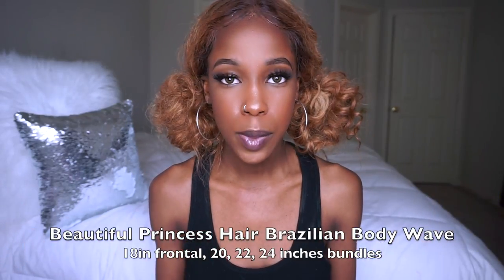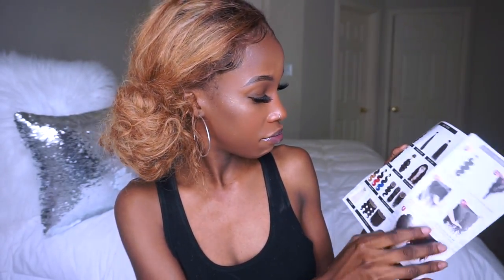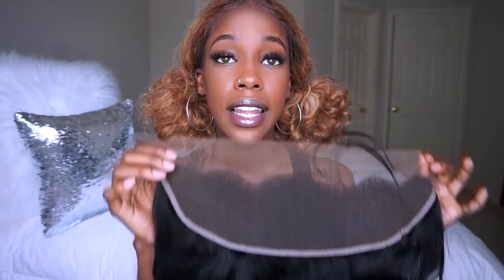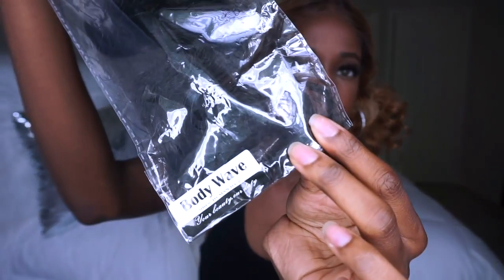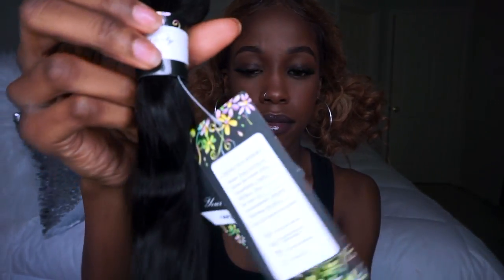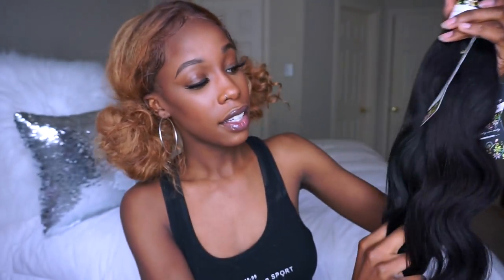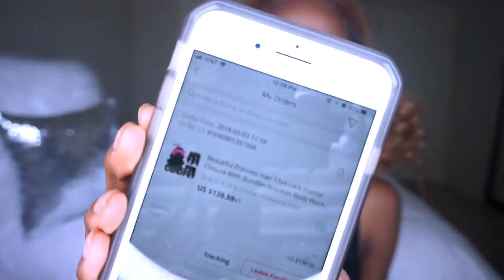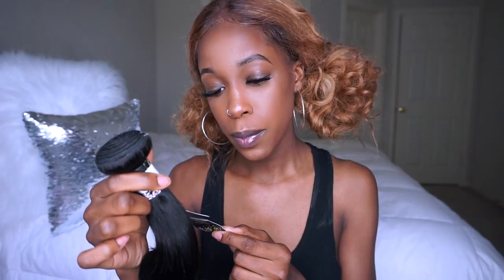Aliexpress Beautiful Princess Hair Unboxing + Initial Review 👑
Link to hair

▸ What I use:

Camera: Sony Alpha 5100
Editing: iMovie on Mac
Intro: Keynote

FOLLOW ME ON SNAP FOR INFORMATION ABOUT THE 10K SUBSCRIBER GIVEAWAY :))